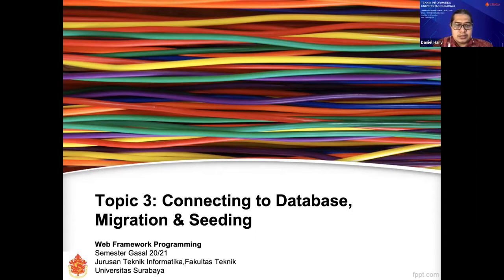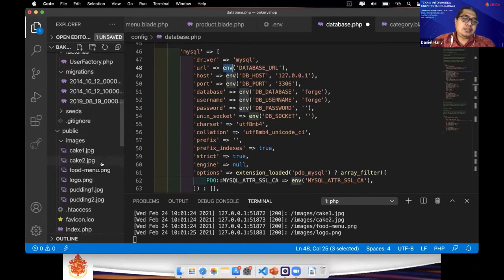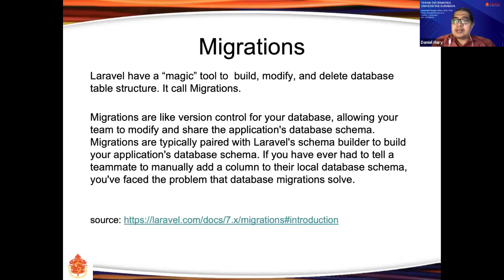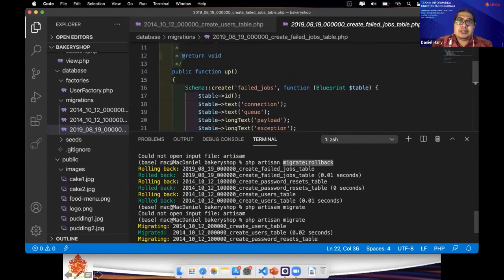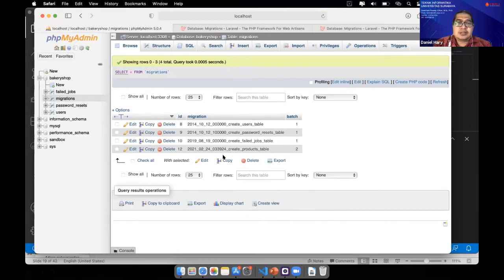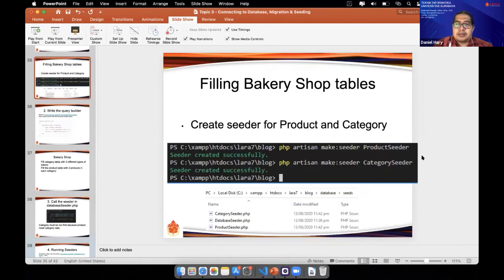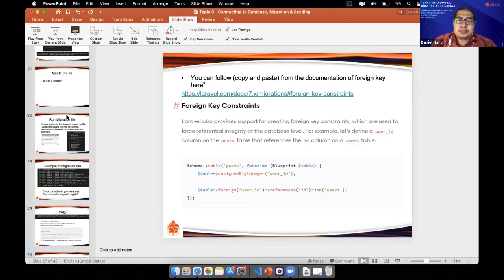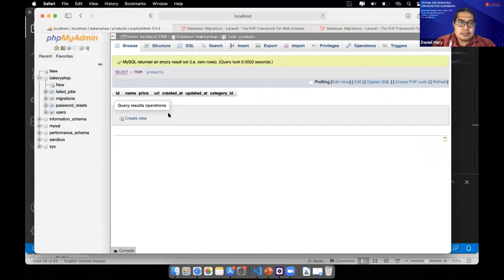Laravel KP Z Week 3 - Migration and Seeding